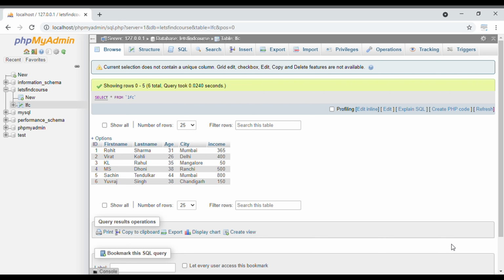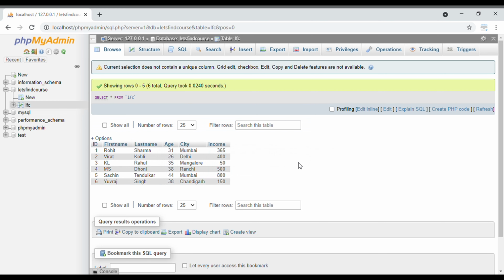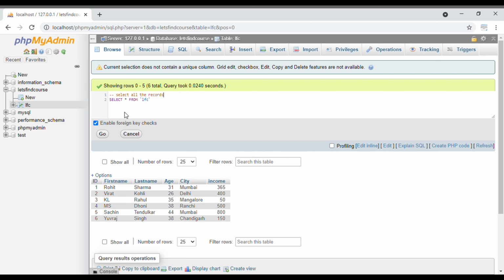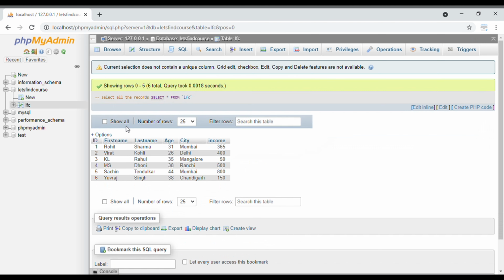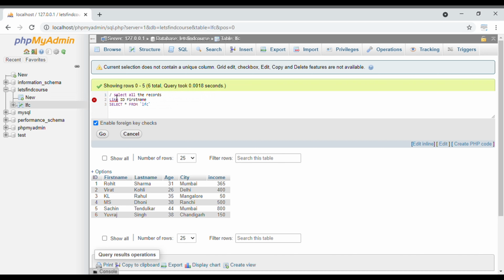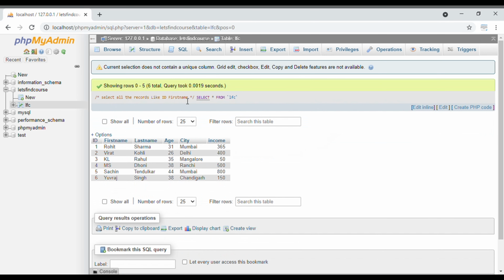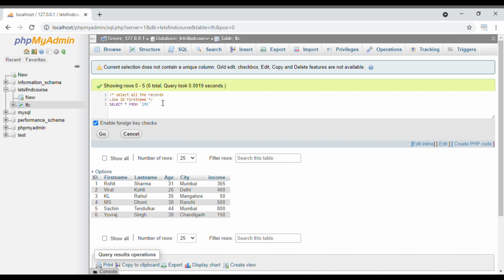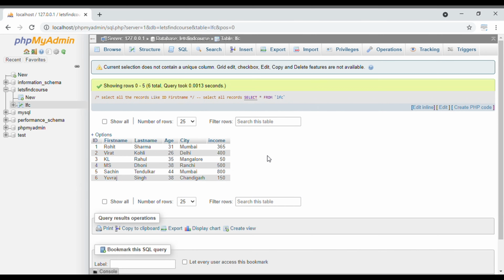Comments in MySQL - MySQL Tutorials | Letsfindcourse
Know about comments in MySQL. Comments can be used to document the purpose of an MySQL statement or the logic of a code block in a stored procedure. In MySQL, we can write the comments in mainly three ways.

1. --
2. #
3. /**/